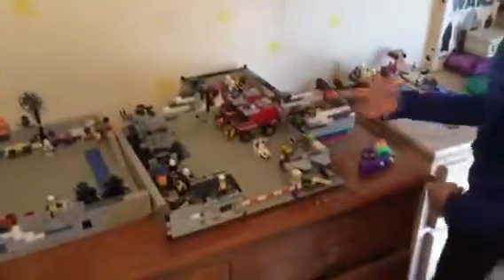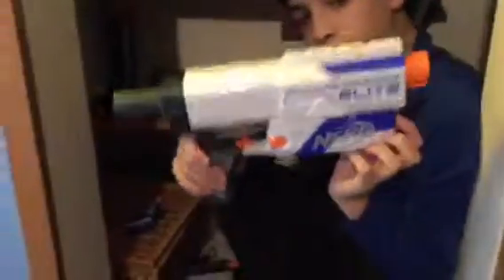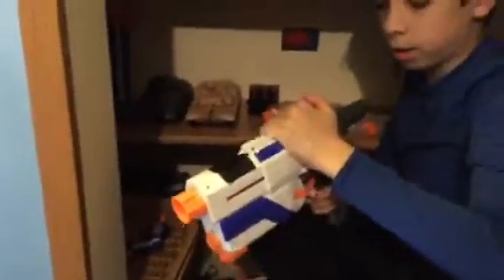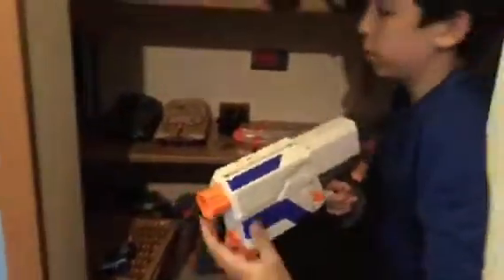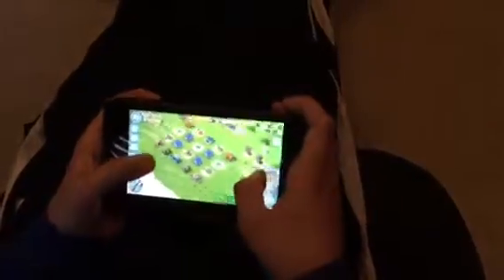The man cave